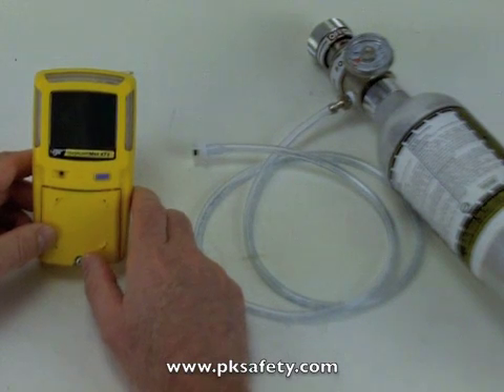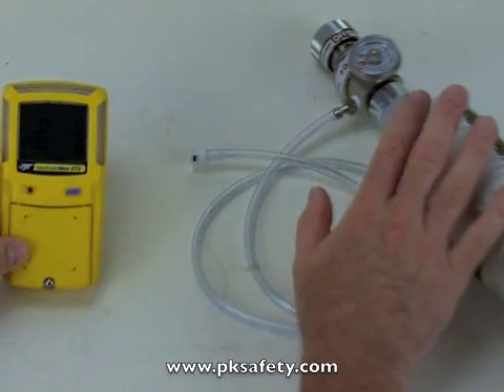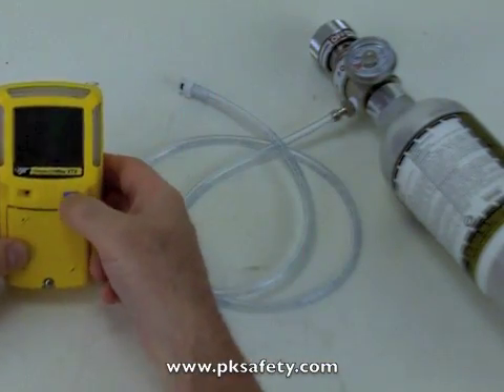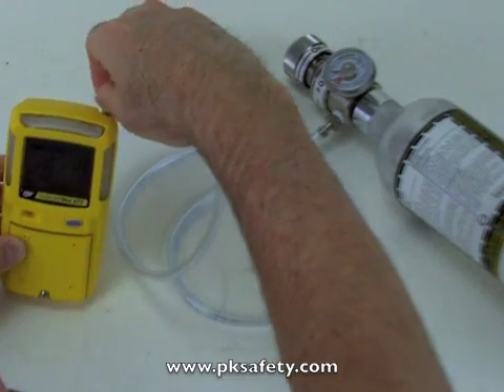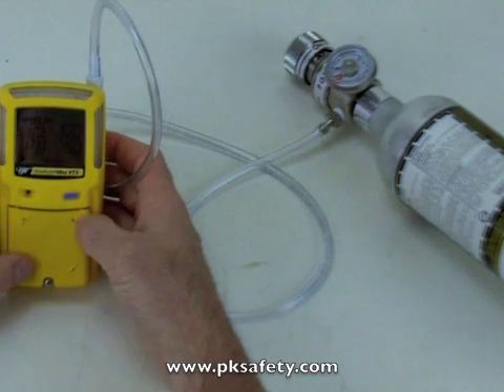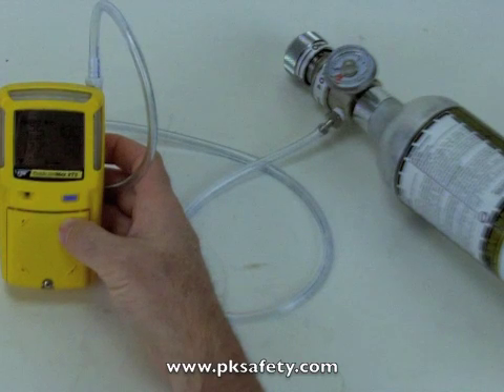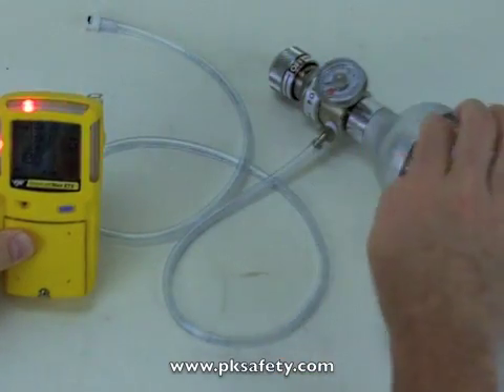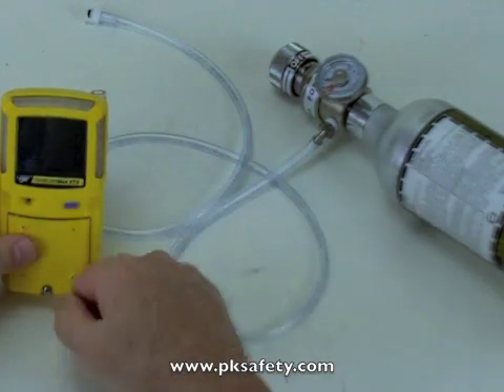How to Calibrate BW Honeywell GasAlert Max XT II Portable Gas Detector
Rick Pedley, owner and president of PK Safety, explains how to calibrate the popular BW Honeywell GasAlert Max XT II portable gas monitor. This detector monitors for H2S, CO, O2, and LEL.